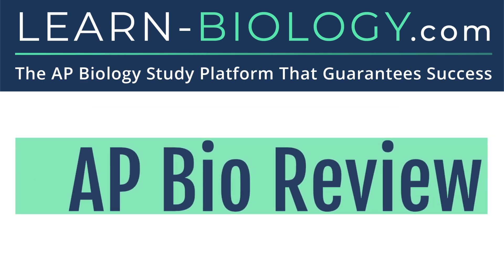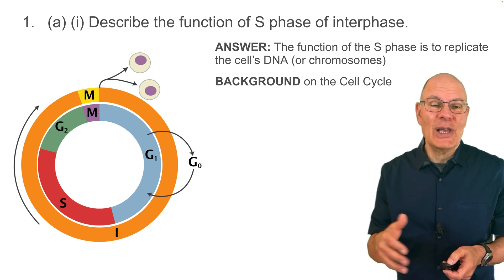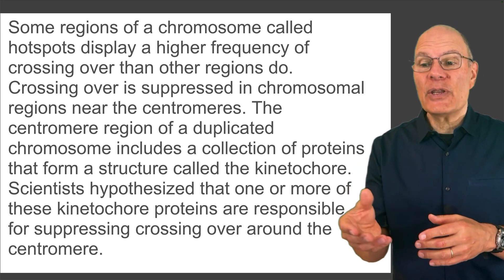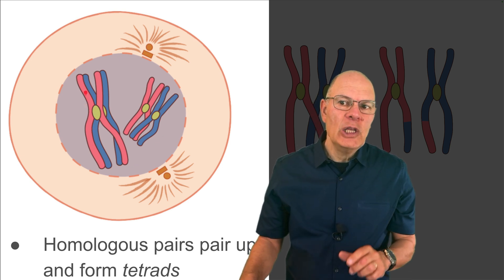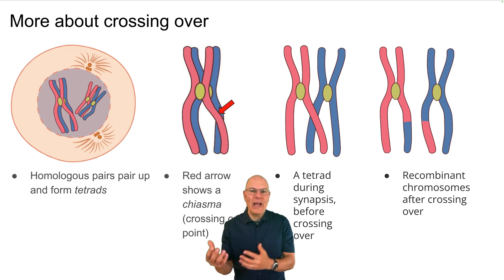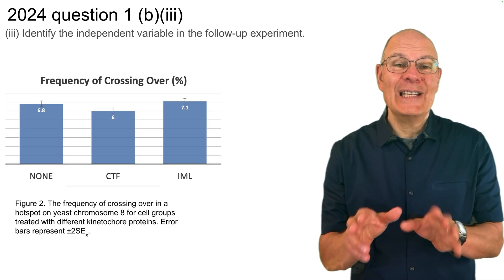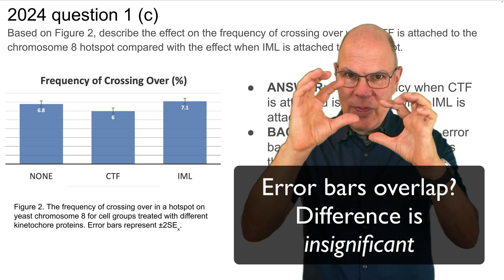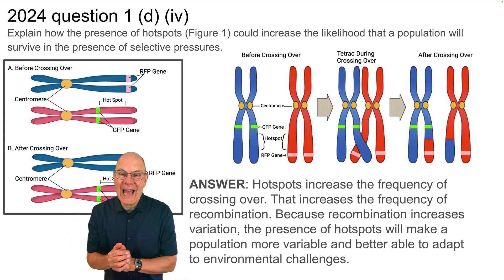2024 AP Bio FRQ 1 Explained. Meiosis!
In this video, you'll learn how to answer Free Response Question 1 from the 2024 AP Bio exam.

Video Outline:
00:00 Introduction
0040 What is the S phase of meiosis
02:15 Crossing over and its consequences
10:35 Kinetochore Proteins, Hotspots, and Crossing over frequency
15:52 Meiosis, Recombination, and Nondisjunction
18:24 Meiosis, Recombination, and Evolution

CREDITS:
Many diagrams in this video were made using Biorender.com.